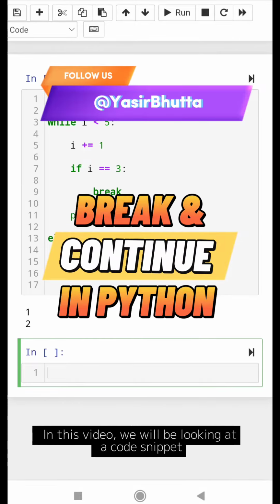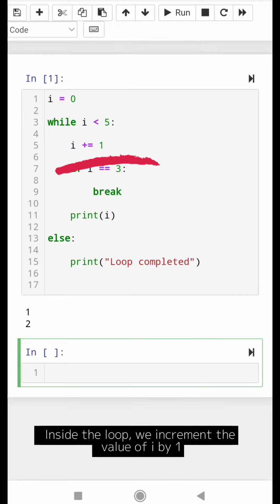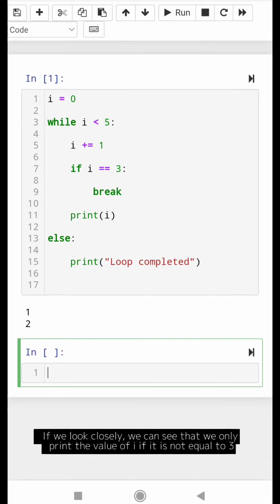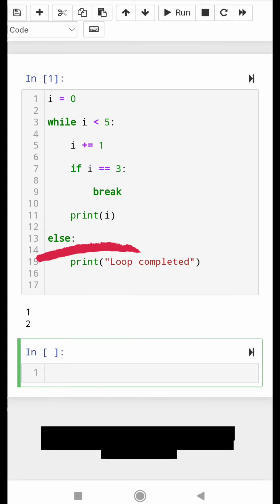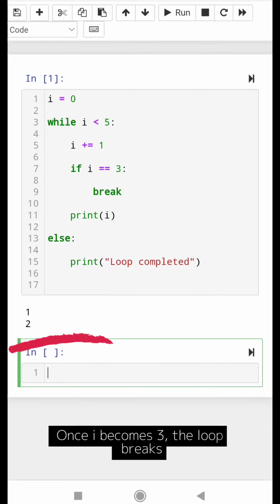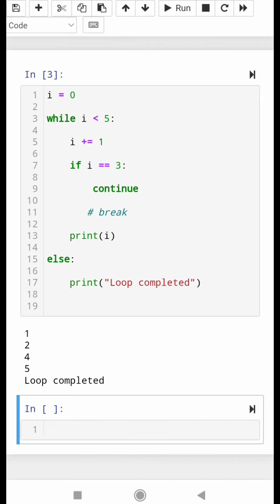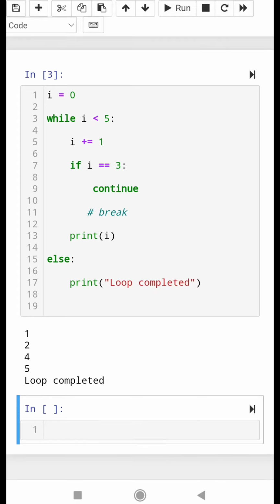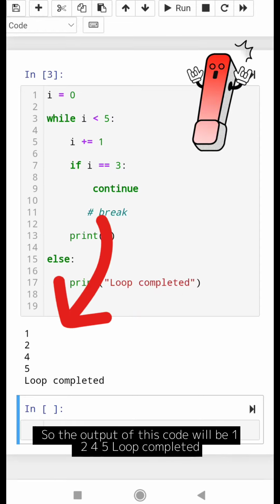Python Flow Control: How to Effectively Use Break and Continue Statements | Python for Beginners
In this video, we will learn how to use the break and continue statements in a Python while loop. The break statement will terminate the loop immediately, while the continue statement will skip the current iteration of the loop and go to the next one.

The code in this video will print the numbers from 1 to 2, but it will break the loop when the number 3 is reached. The continue statement will be used to skip the number 3.

The break and continue statements are two of the most important statements in Python. They allow you to control the flow of your code in a very precise way.

The break statement is often used to exit a loop prematurely. This can be useful if you want to stop the loop as soon as a certain condition is met.

The continue statement is used to skip the current iteration of a loop and continue with the next iteration. It is often used in conjunction with the if statement to skip certain iterations of a loop.